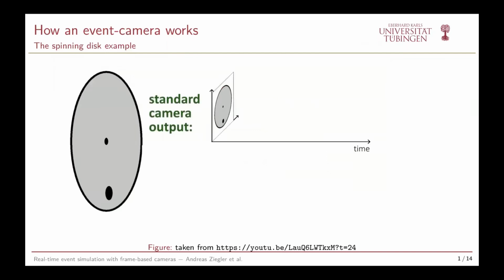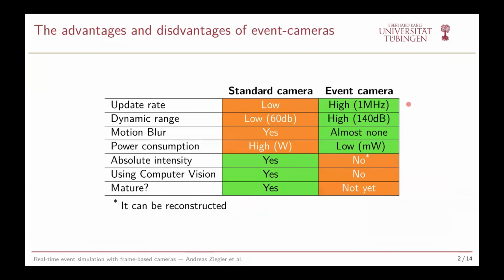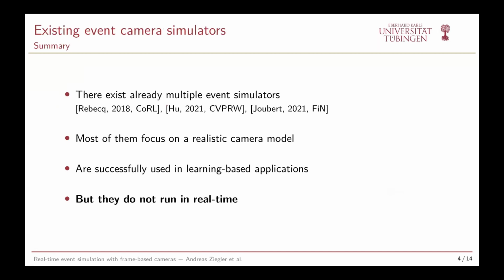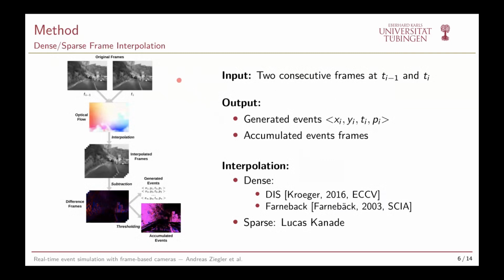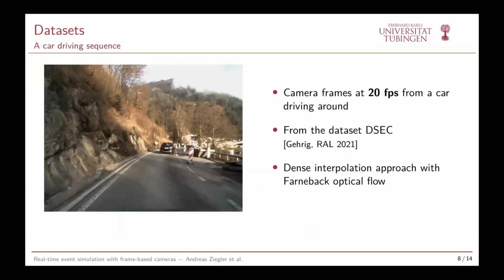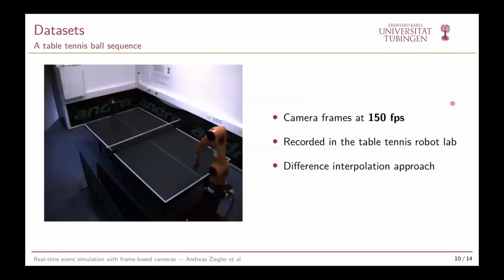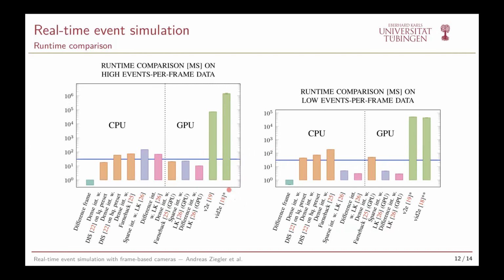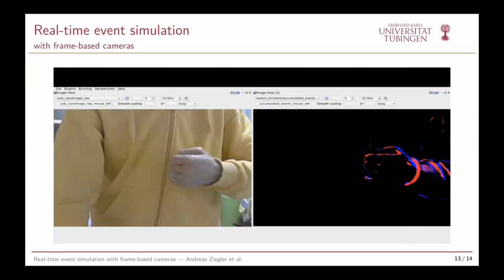Real-time event simulation with frame-based cameras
Event cameras are becoming increasingly popular in robotics and computer vision due to their beneficial properties, e.g., high temporal resolution, high bandwidth, almost no motion blur, and low power consumption. However, these cameras remain expensive and scarce in the market, making them inaccessible to the majority. Using event simulators minimizes the need for real event cameras to develop novel algorithms. However, due to the computational complexity of the simulation, the event streams of existing simulators cannot be generated in real-time but rather have to be pre-calculated from existing video sequences or pre-rendered and then simulated from a virtual 3D scene. Although these offline generated event streams can be used as training data for learning tasks, all response time dependent applications cannot benefit from these simulators yet, as they still require an actual event camera. This work proposes simulation methods that improve the performance of event simulation by two orders of magnitude (making them real-time capable) while remaining competitive in the quality assessment.

Reference:
A. Ziegler, D. Teigland, J. Tebbe, T. Gossard, A. Zell
Real-time event simulation with frame-based cameras, ICRA, 2023

The authors are with the Cognitive Systems Group, Department of Computer Science, University of Tübingen